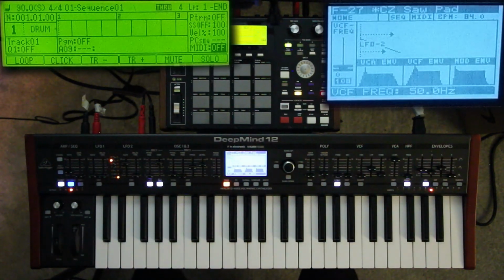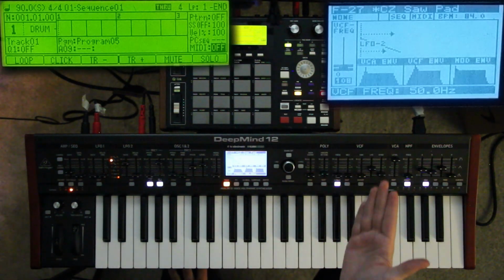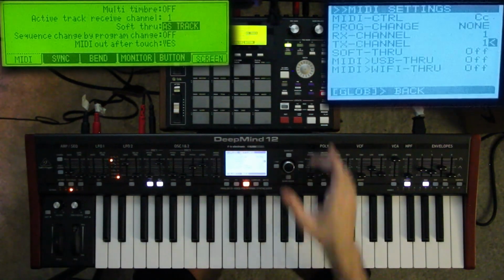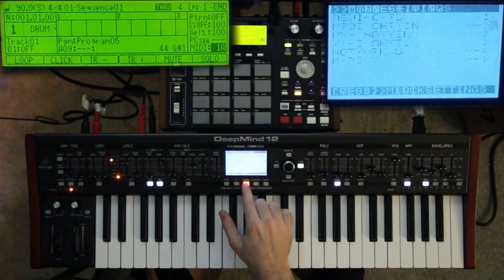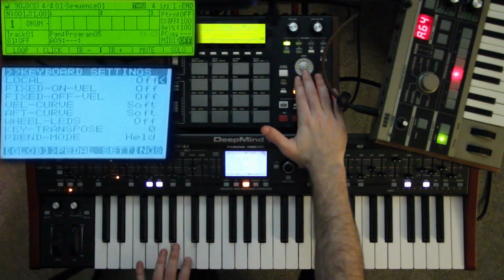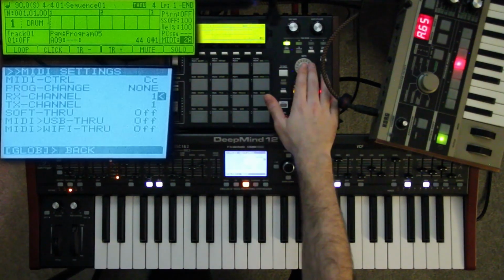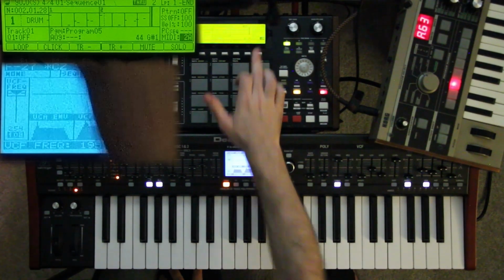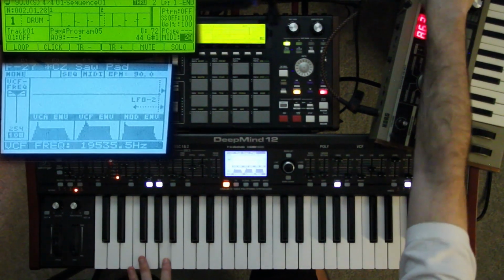Deepmind 12 & MPC 1000 // Midi Settings & Basic Setup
Support Me ---

Another video from a comment request. Keep em coming!

I don't mention it verbally at all, but the routing is Deepmind out to MPC in, and MPC out to MIDI in. Seems implied to me but I should still have mentioned it.

A crash course in what midi is and what it does in the context of these 2 devices.

This was off the cuff, and I left out plenty, maybe an advanced setup video is in order as well?